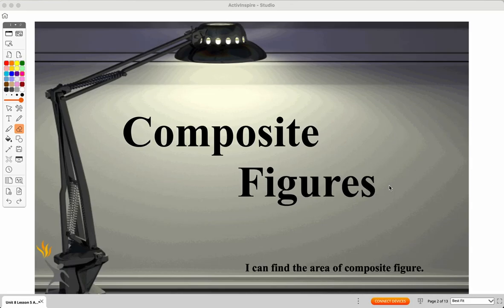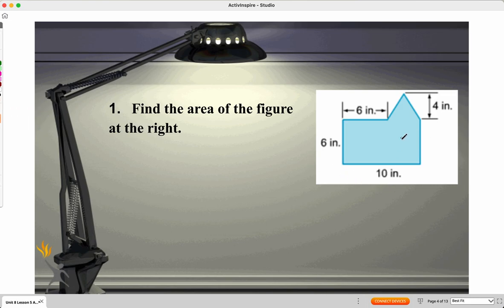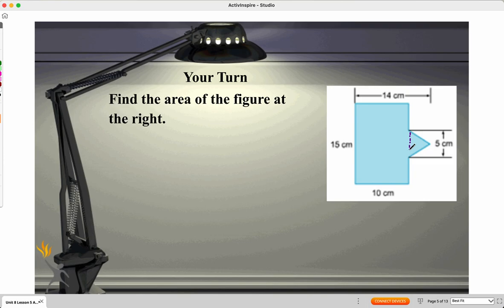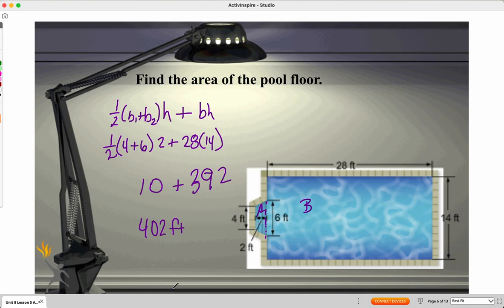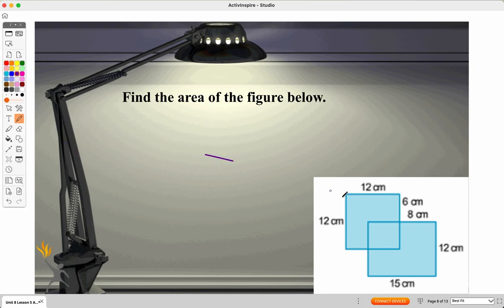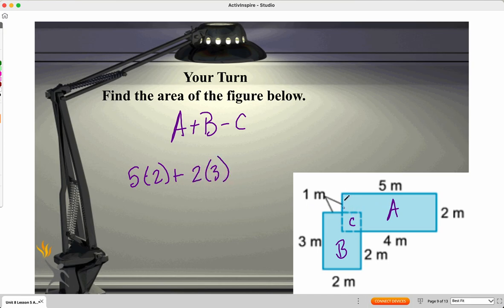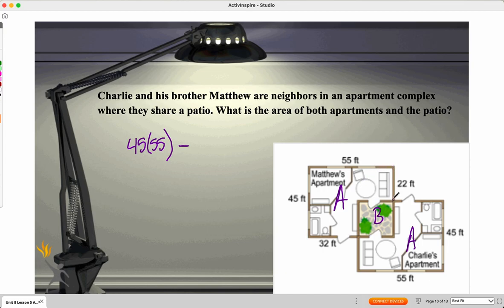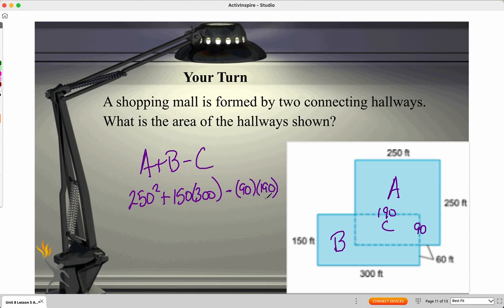Lesson 5: Area of Composite Figures